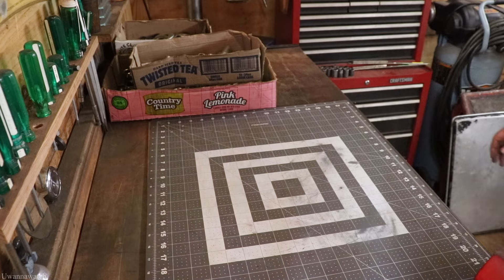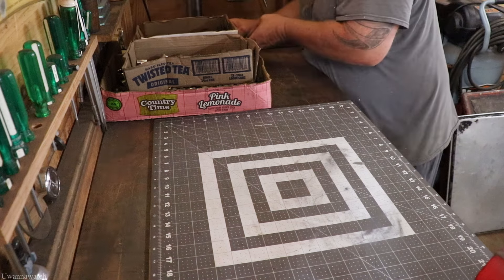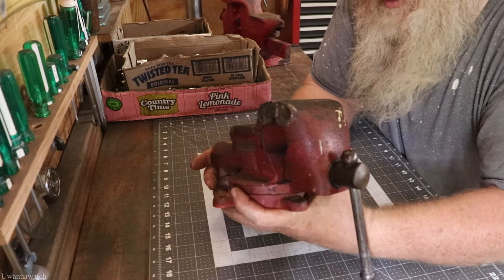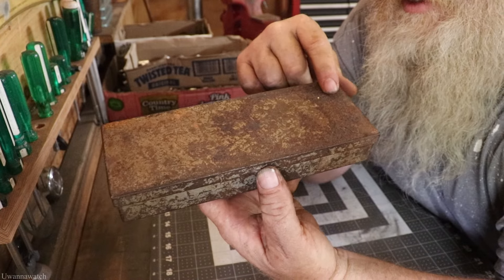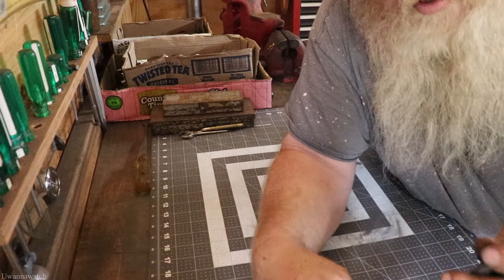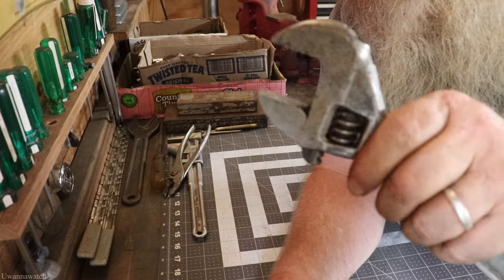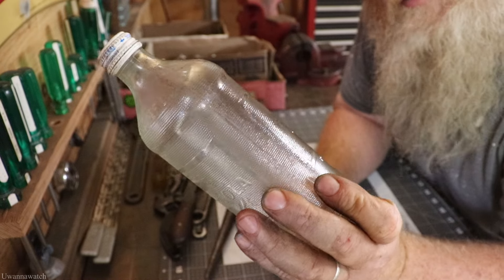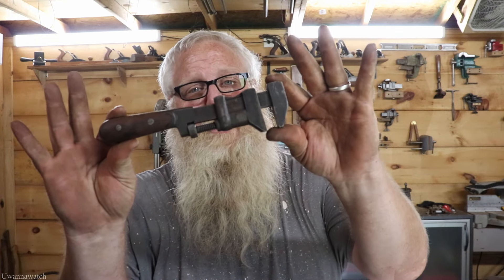Flea Market And Yard Sale Haul # 47. Two Days Of Awesome Finds!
It's amazing what a little cool down in the weather will do for treasure hunting! We finally had a cool down and the sellers were out everywhere.  We went to the Flea Markets and even found a yard sale or two.